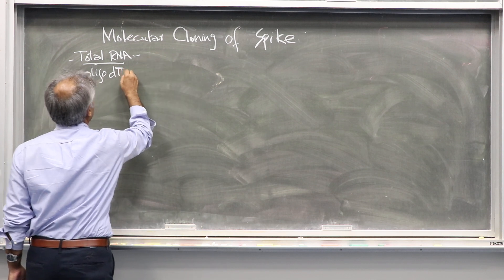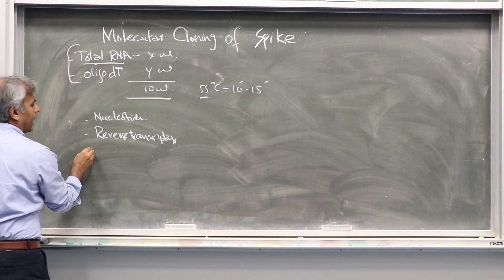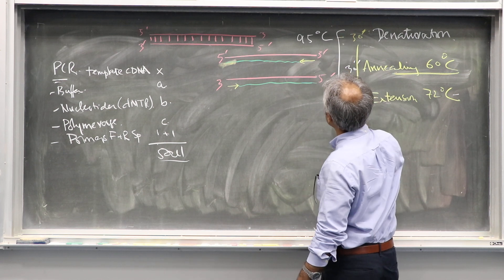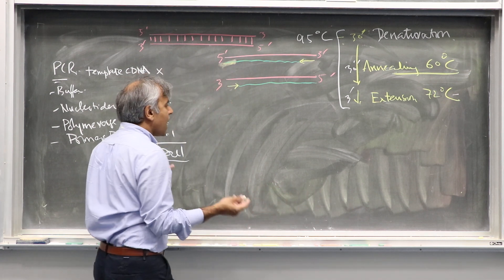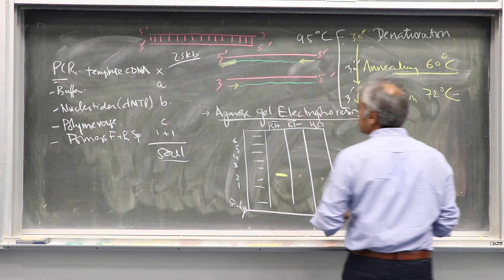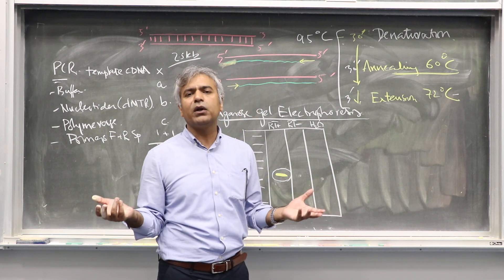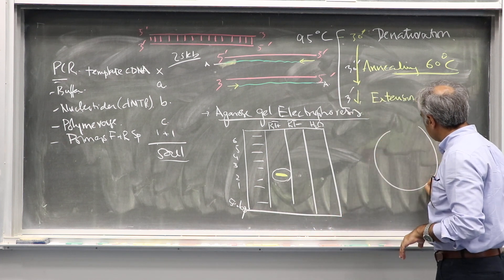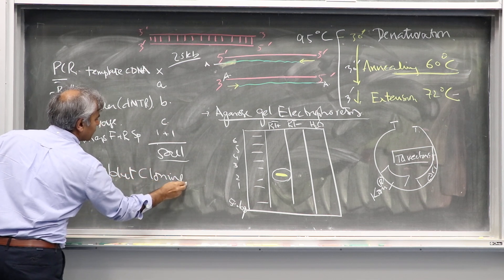BIO100-Molecular Cloning Spike-part3-Dr Muhammad Tariq